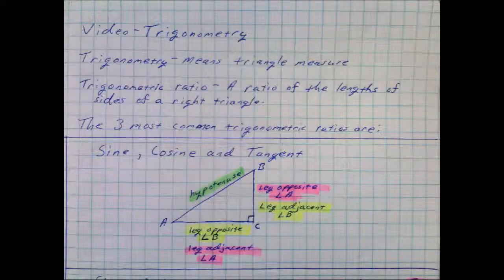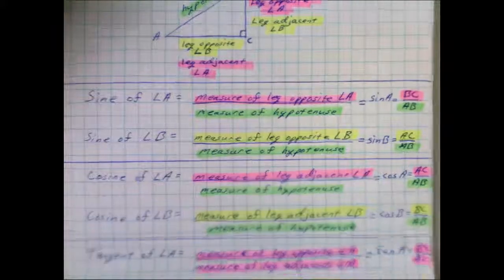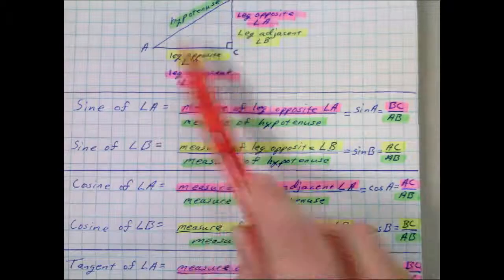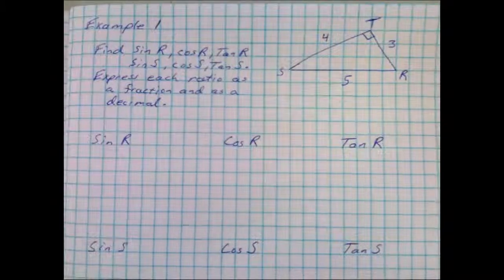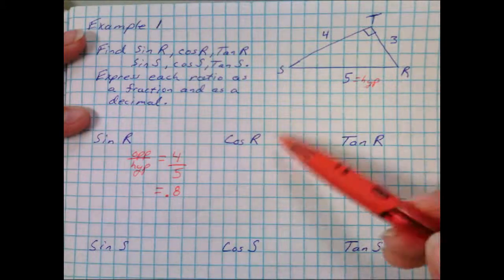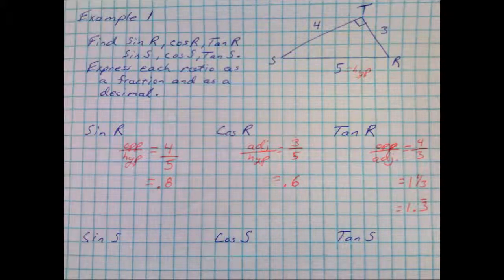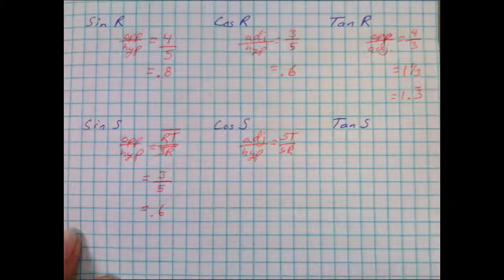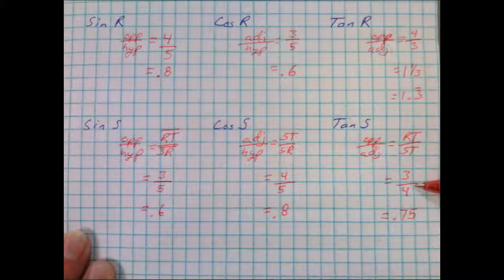Trigonometry Part 1